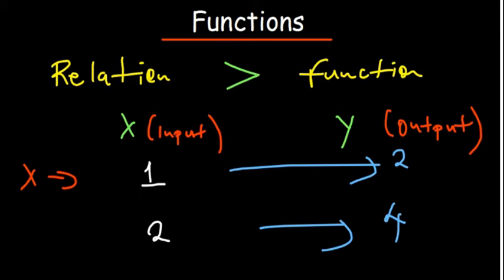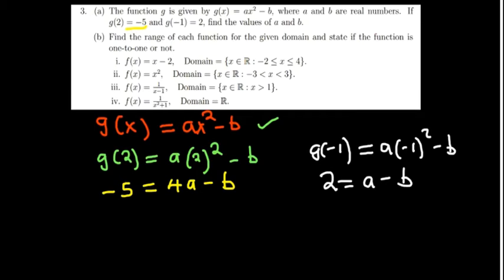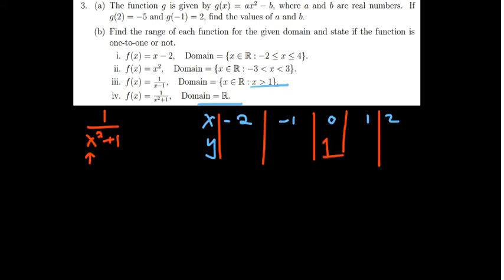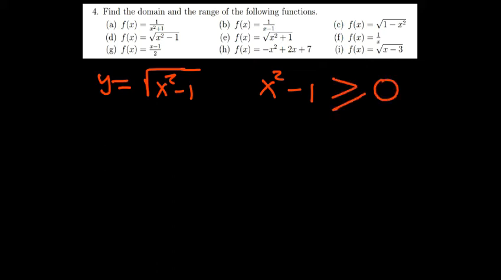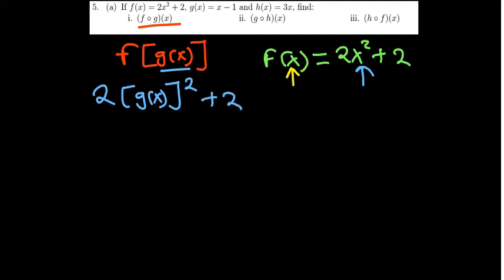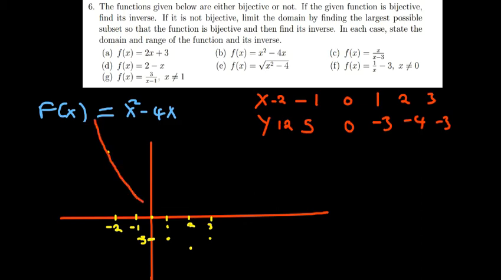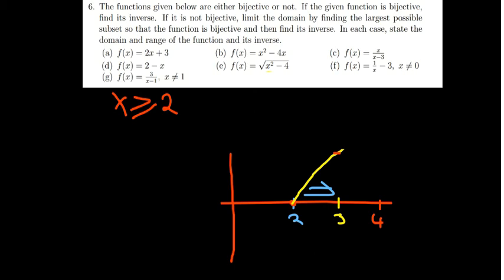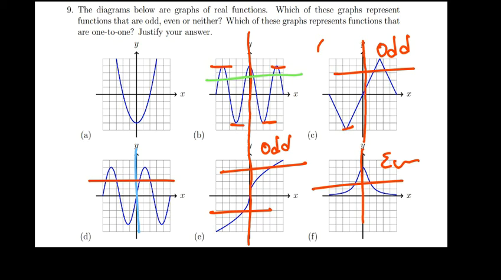Functions Practice Problems - Tutorial Sheet Full Solutions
Function’s Practice Problems

To access the full tutorial videos with practice problems visit our or